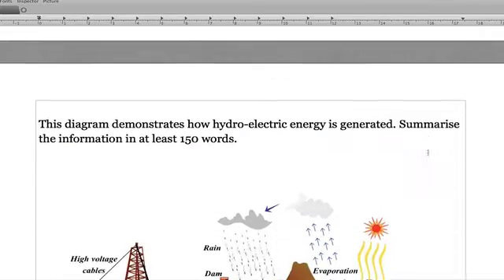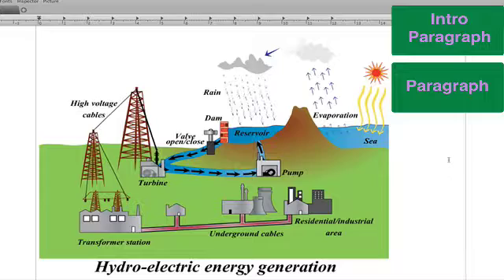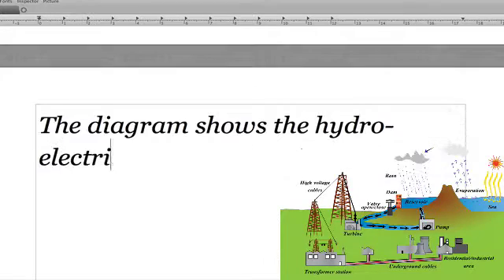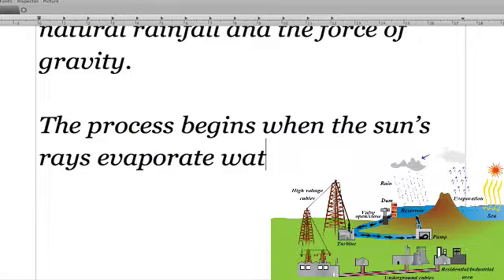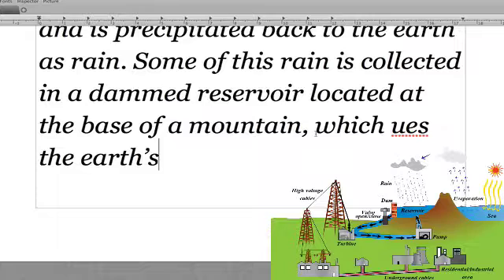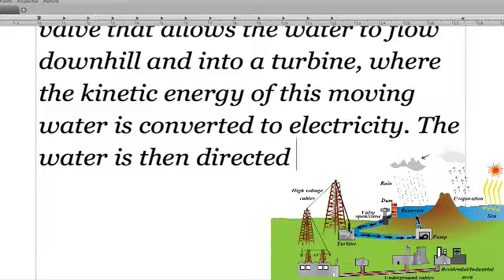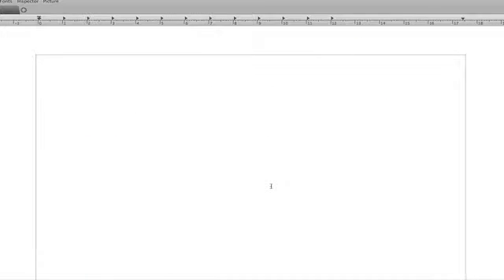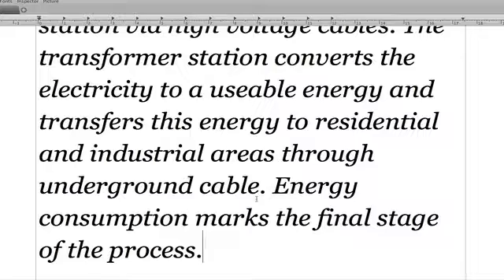13 IELTS model response #13 Academic Task 1 diagram